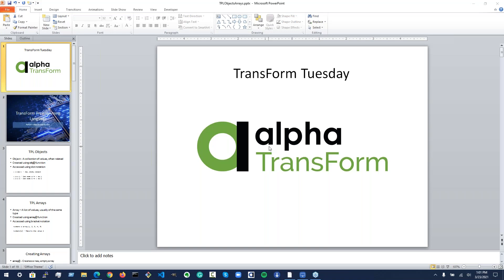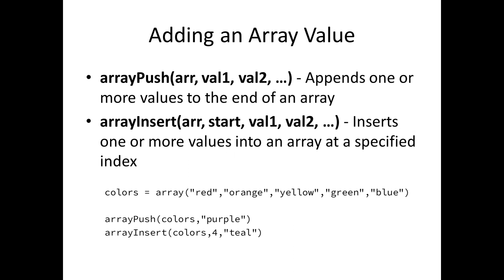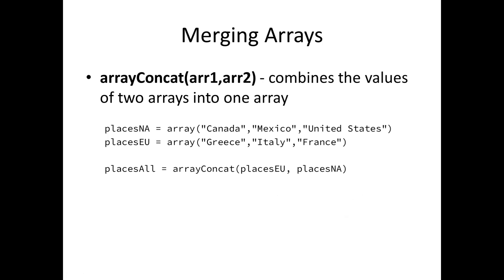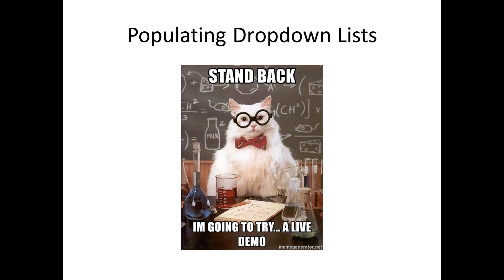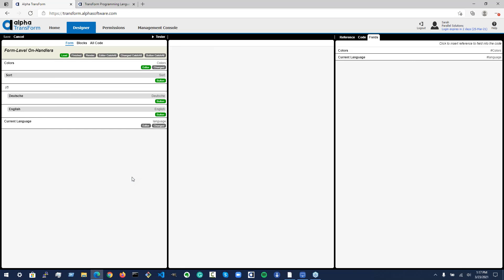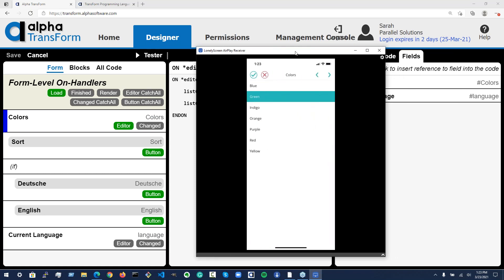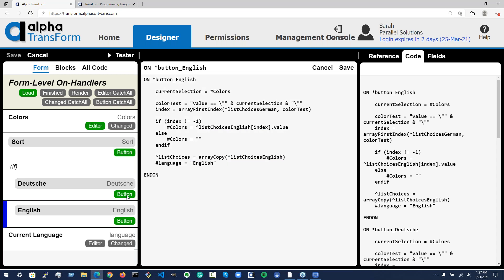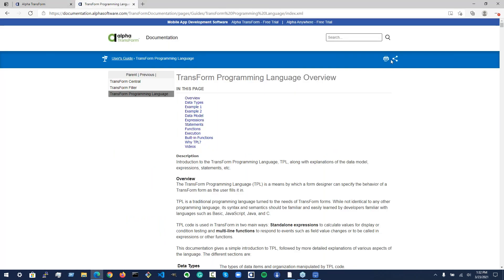TransForm Programming Language (TPL) part 4: Objects and Arrays - 2021.03.23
TransForm Tuesday Webcast from 2021 Mar 23 - TransForm Programming Language (TPL) part 4: Objects and Arrays

Beginning (0:00)
TPL Demo Begins (1:10)
TPL Objects (1:37)
TPL Arrays (2:17)
Creating Arrays (3:10)
Array Length (4:36)
Adding an Array Value (5:08)
Removing and Array Value (6:01)
Sorting Arrays (7:07)
Searching Arrays (7:55)
Copying Arrays (8:26)
Splitting Arrays (8:59)
Merging Arrays (9:49)
Converting Arrays to Strings (10:14)
Object Arrays (11:04)
Search Object Array (12:30)
Sort Object Arrays (13:57)
Populating Dropdown Lists Live Demo (15:15)
TPL Tester (28:15)

--- QUESTIONS? ---

--- LINKS ---
TPL Documentation